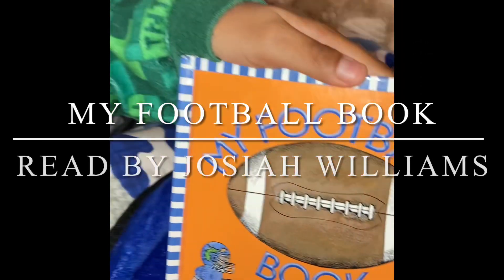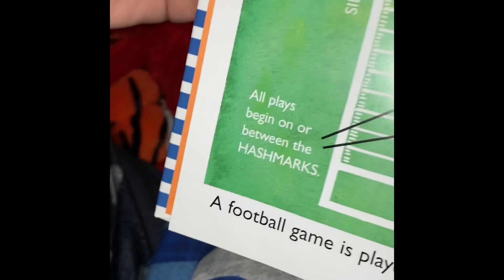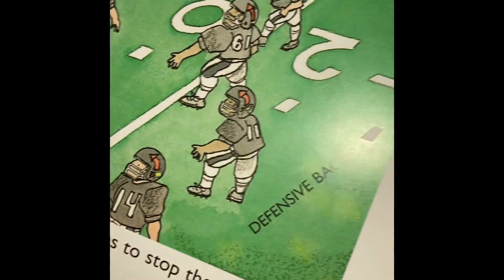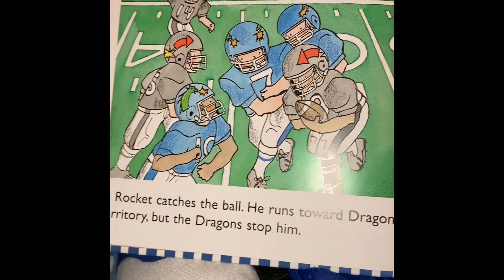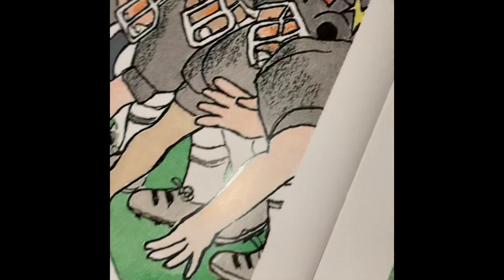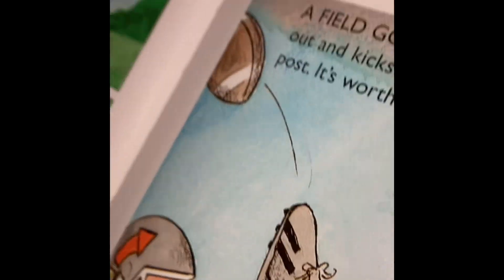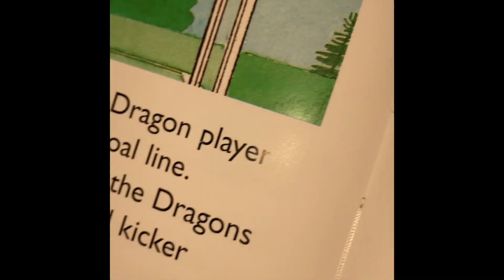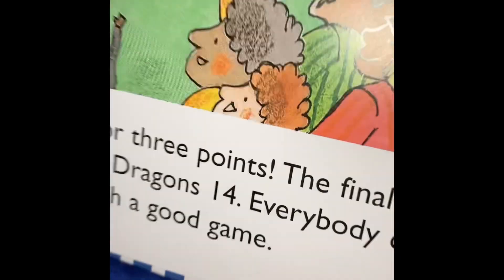🏈 My Football Book! Bedtime Story read by Josiah Williams 📖